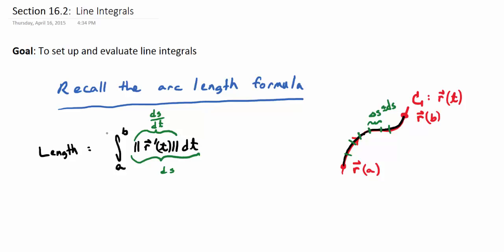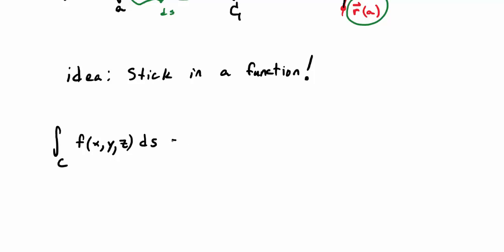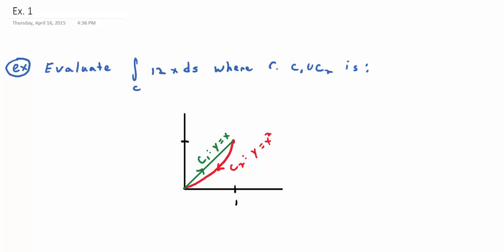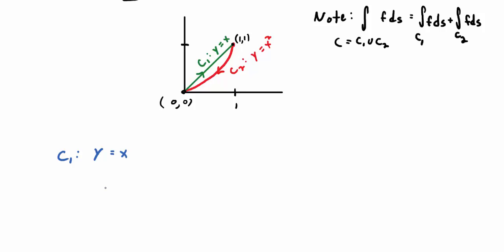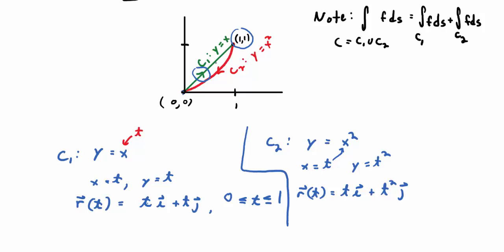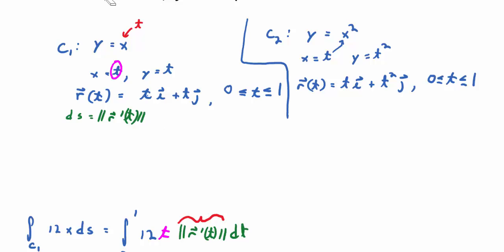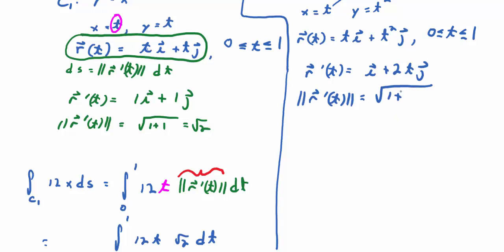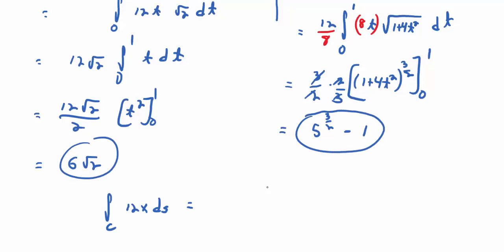Arc Length Line Integrals (16.2 p. 1)